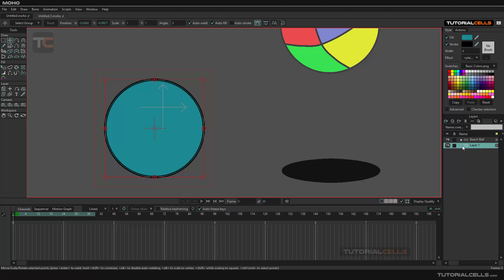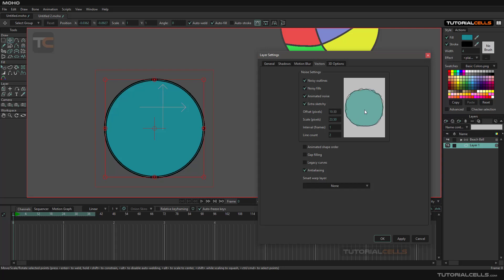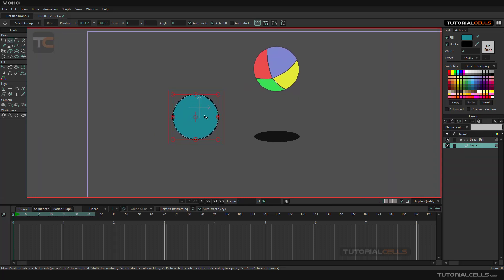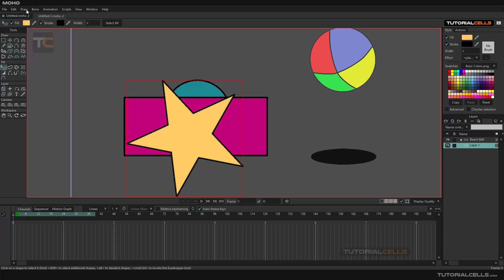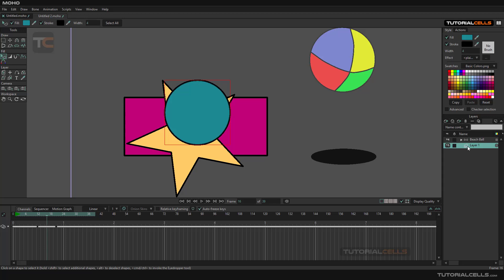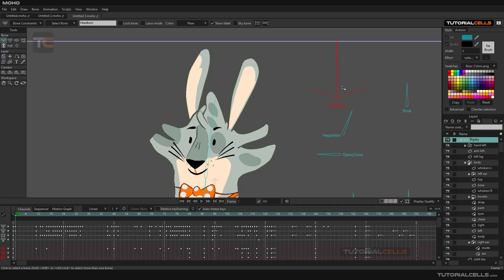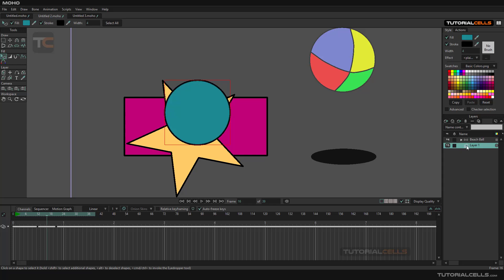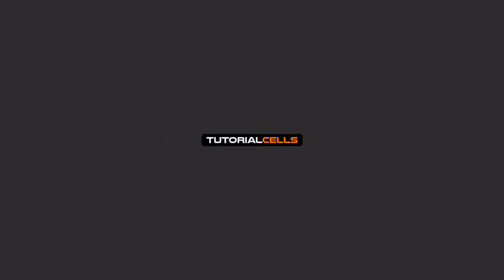0062. vector layer settings in moho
noisy outline , noisy fills , animated shape order , animated noise